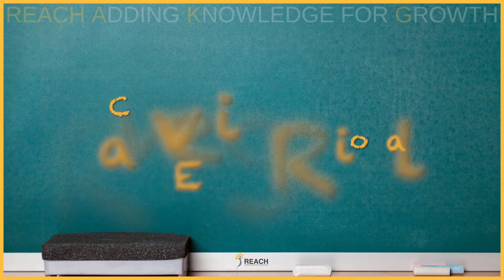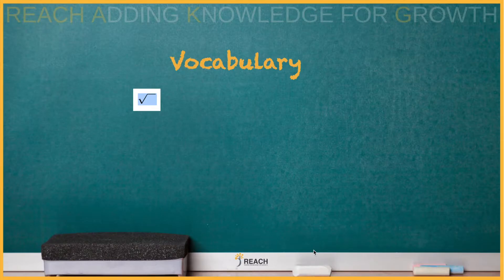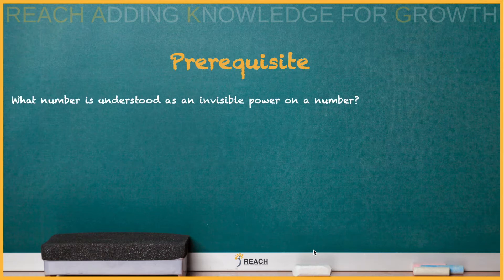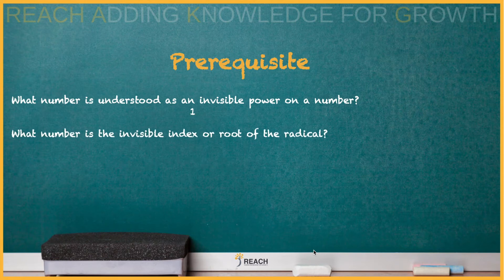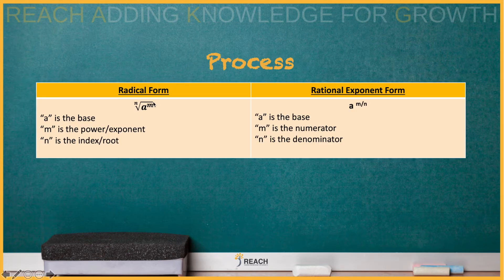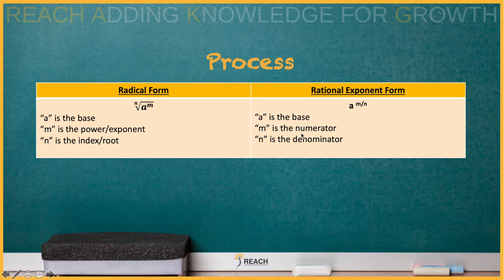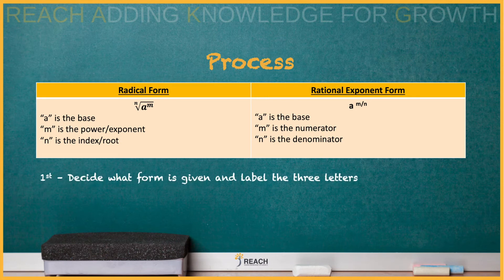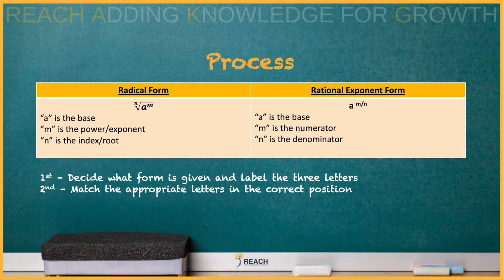Converting Between Radicals & Rational Exponents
You will see how to convert between radicals and rational exponents given their standard forms.